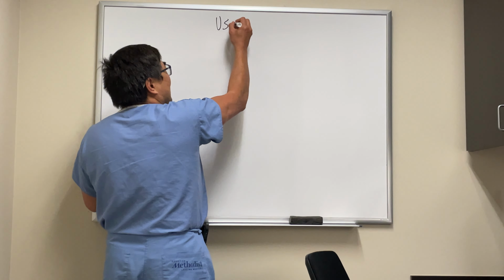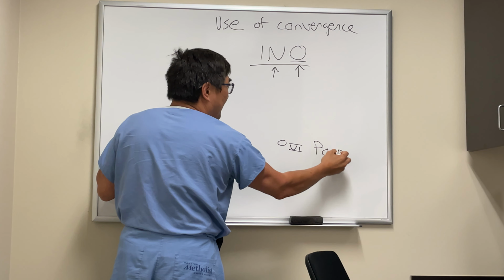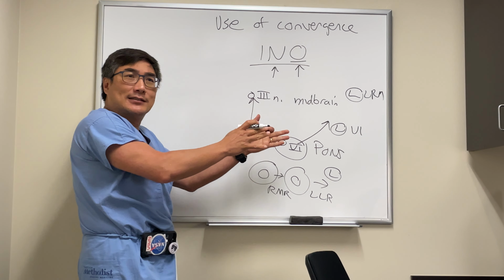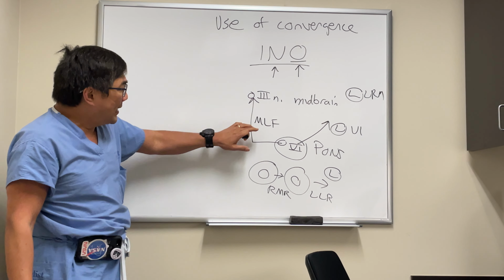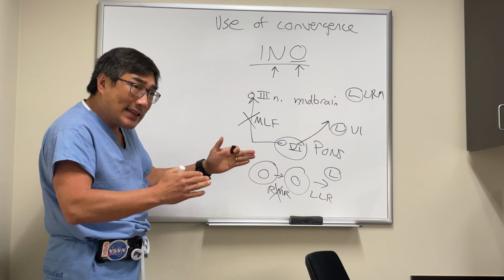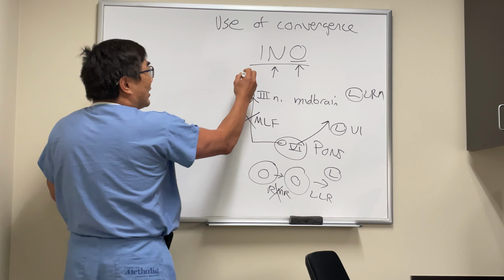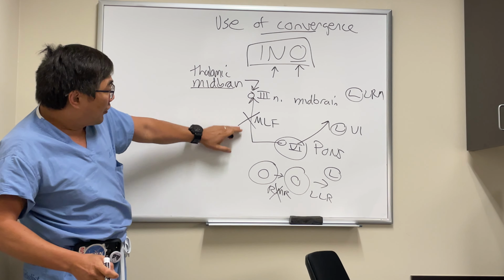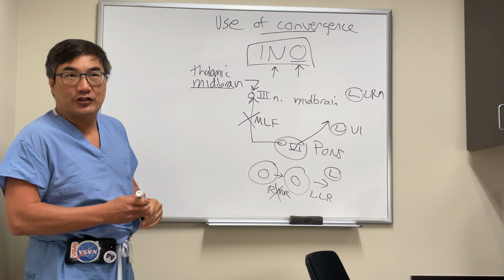Testing convergence to localise internuclear ophthalmoplegia (INO) lesion